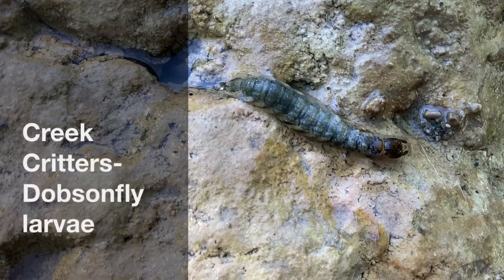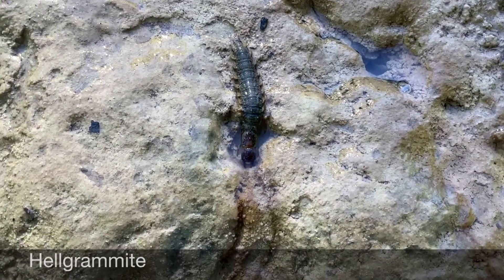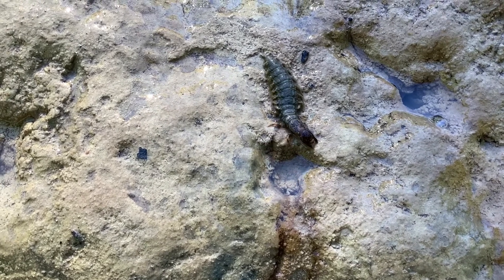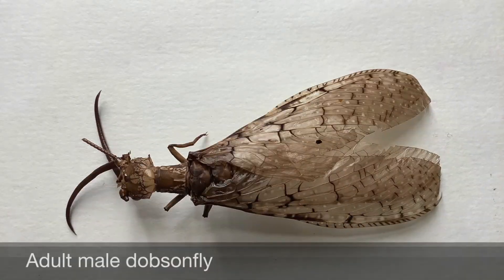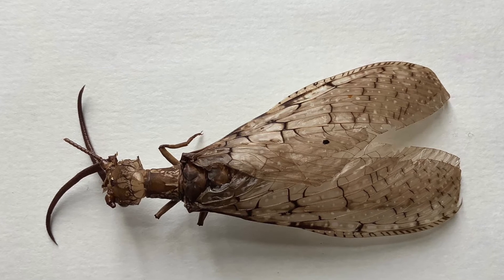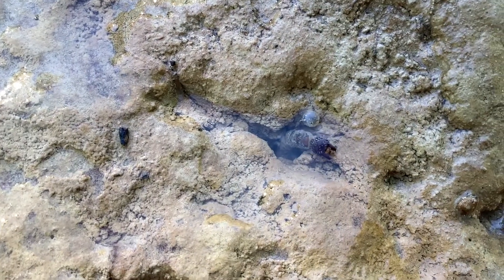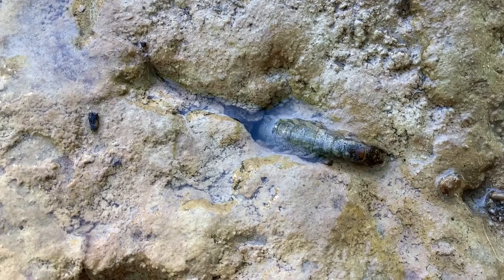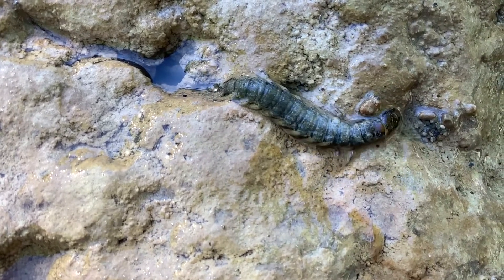Hellgrammite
Creek Critters: Hellgrammite (Dobsonfly larvae)